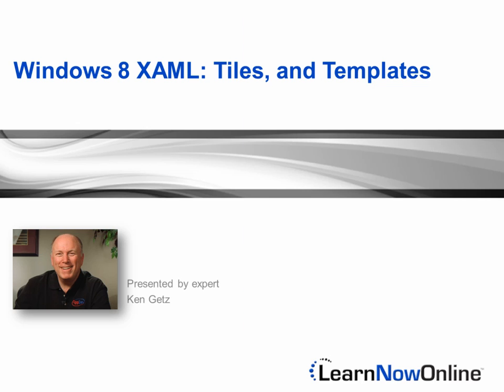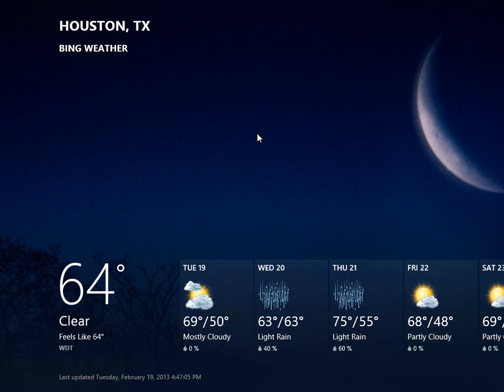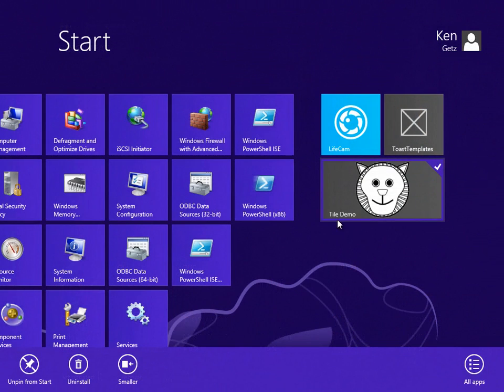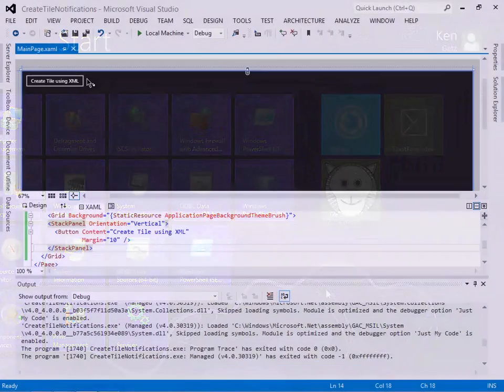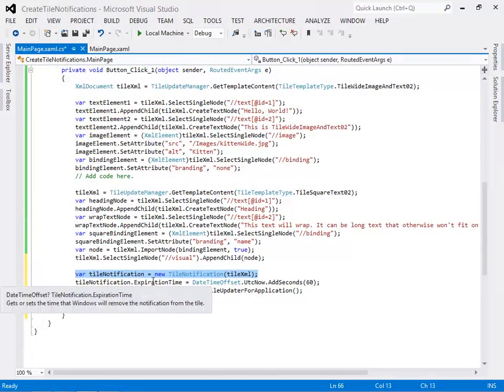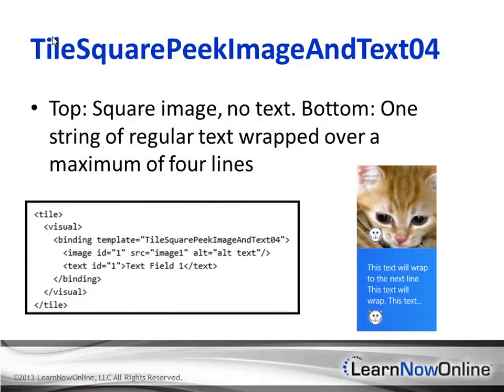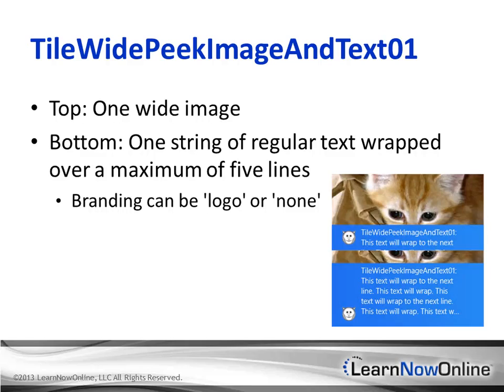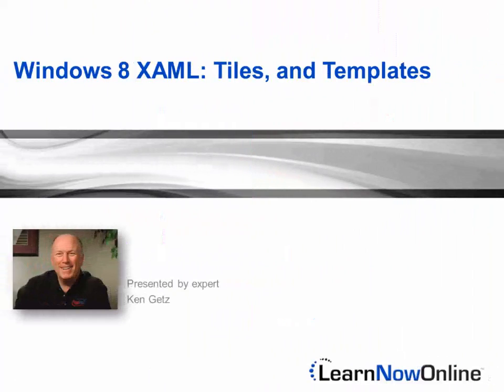Windows 8 Using XAML: Tiles and Templates -- trailer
Trailer for the Windows 8 Using XAML tutorial: Tiles and Templates with Expert Instructor -- Ken Getz.

The tiles and templates are the new icons for Windows 8. In this course you will learn to work with tiles from a user's perspective. Then learn how to create a default tile for an application. Next you will investigate each of the 46 tile templates that Windows 8 supports, followed up by creating tile notifications using both the XML DOM and the NotificationsExtensions API. Then you will see how to create tile notifications using "peek" templates, schedule and cancel tile notifications.